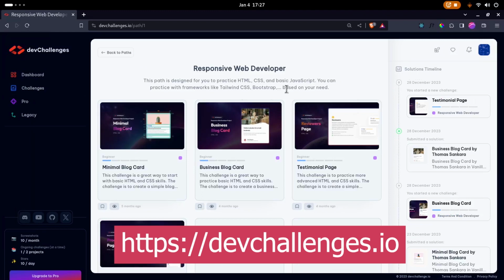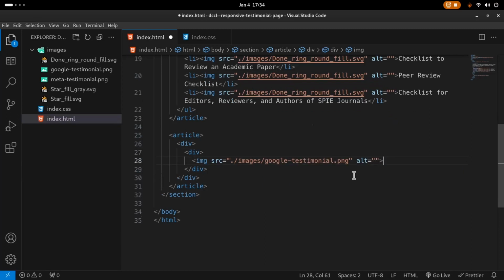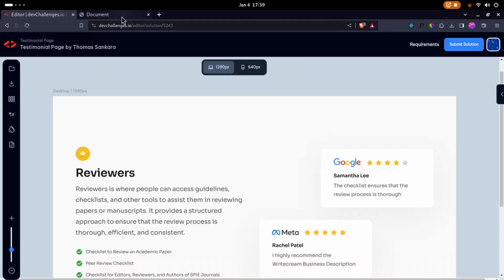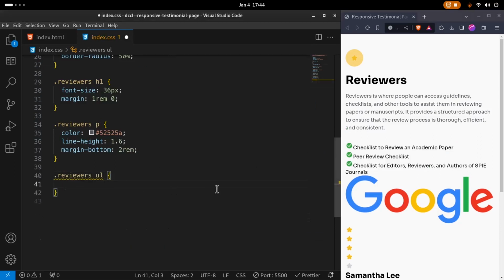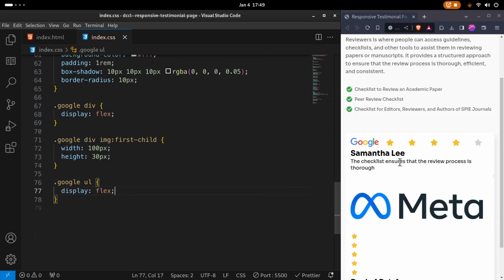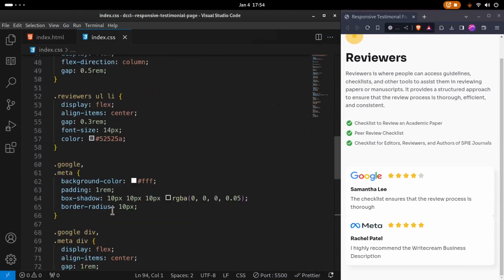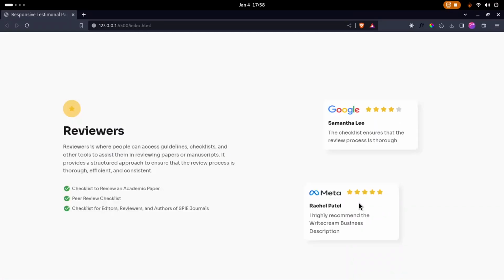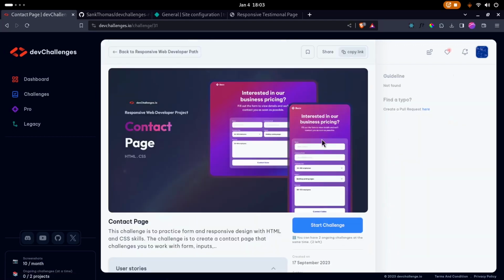Responsive Testimonials Section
Hello everyone! Today we are going to build a Responsive Testimonials Section.